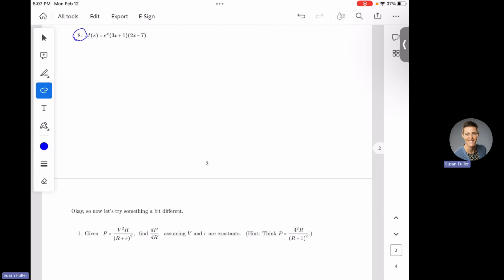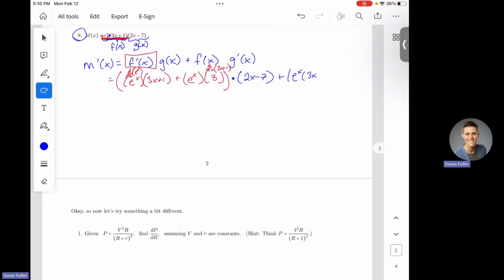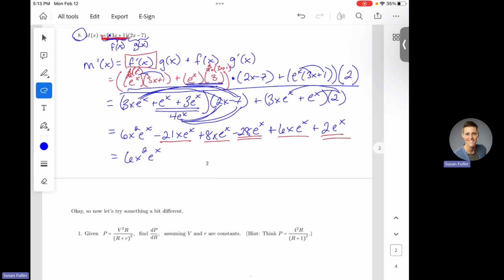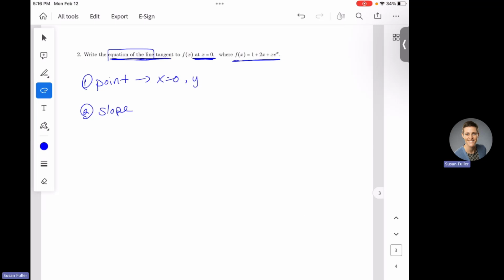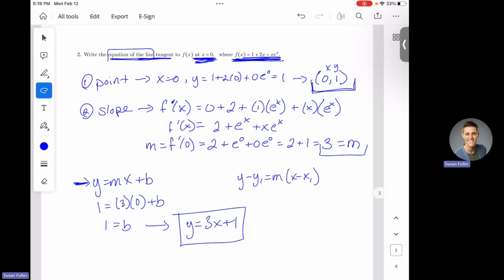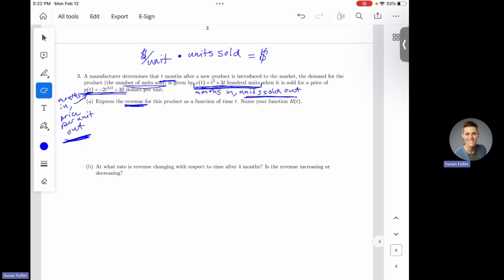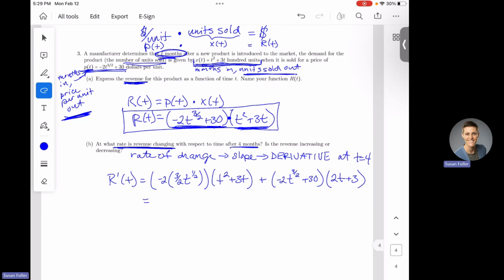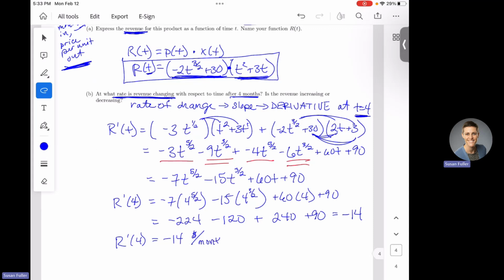Calc I Section 3.3 Extra Problems